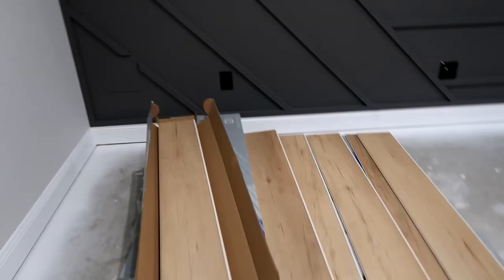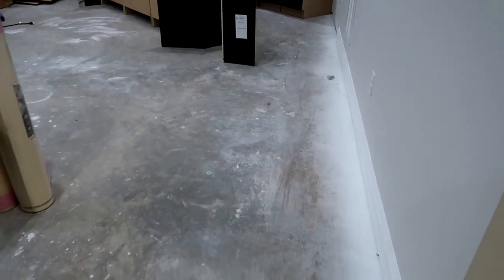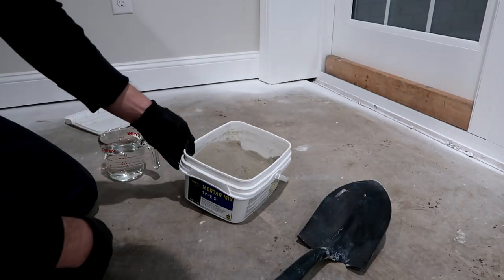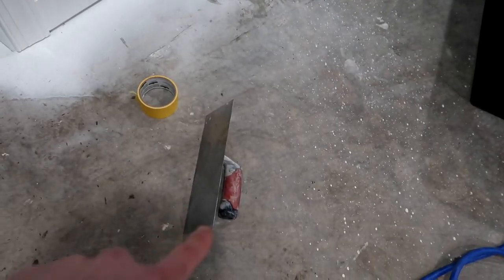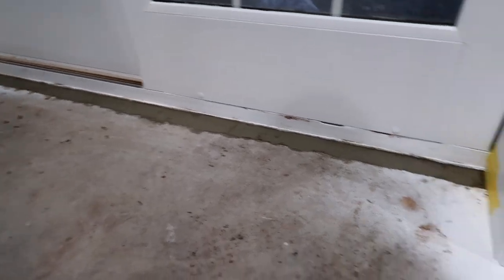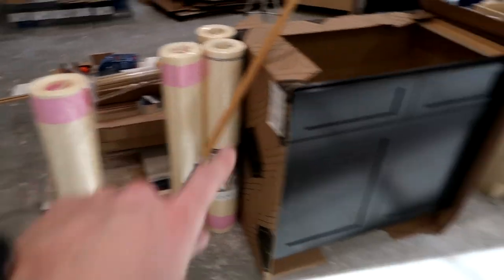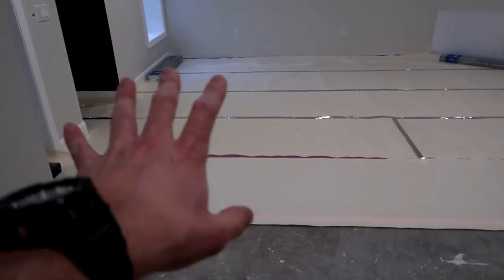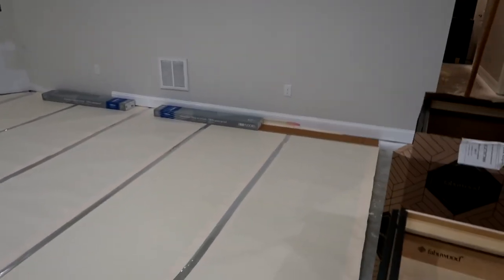Basement LVP Flooring prep | Finishing my Basement | Episode 21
prep work for getting cabinets and bar flooring installed.  I had to fill a small area by the sliding door with mortar/concrete to flatten it.  then I get the floor swept and mopped prior to rolling out the underlayment